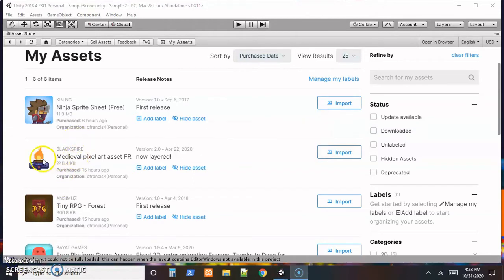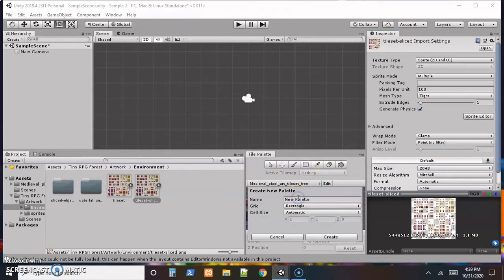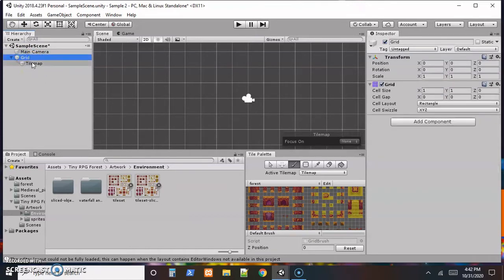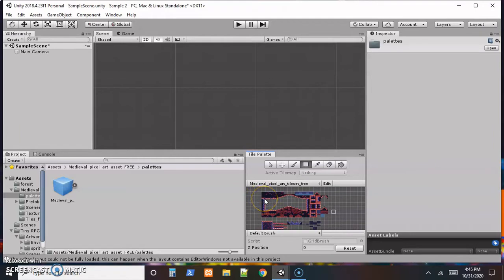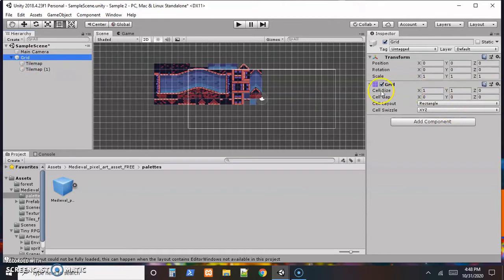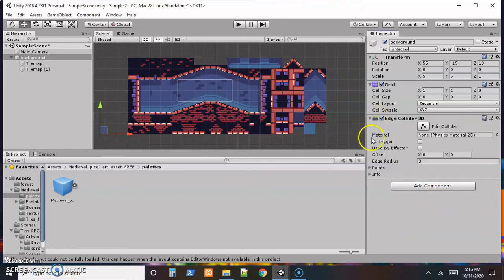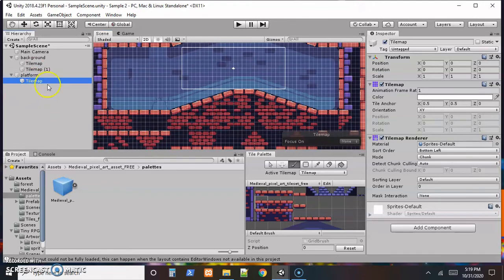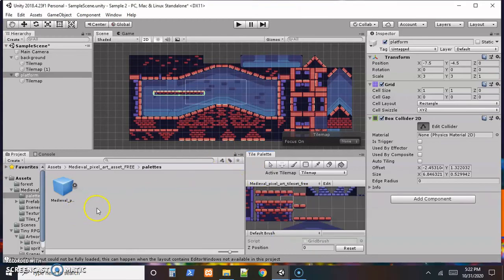Working with Tilesets in Unity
This video goes over how to assemble background images from tile sets which are often found in the better asset packages for Unity.